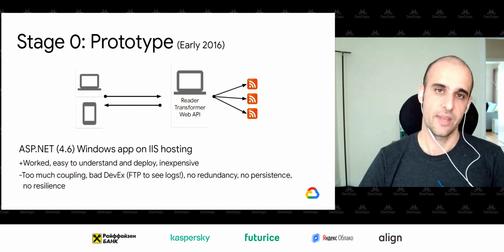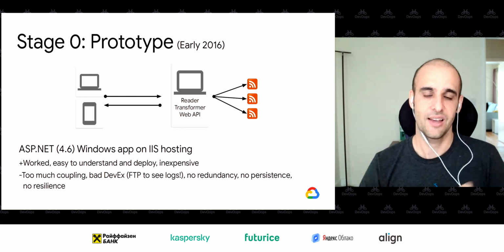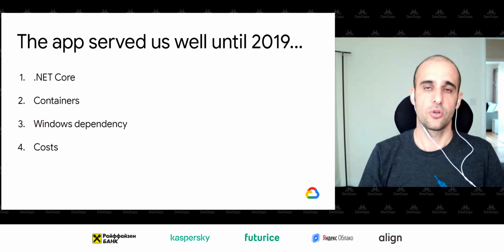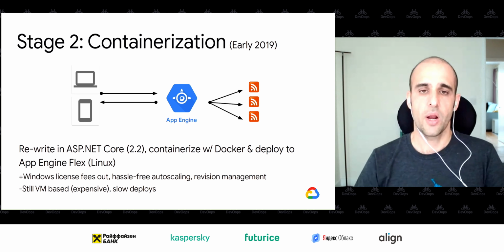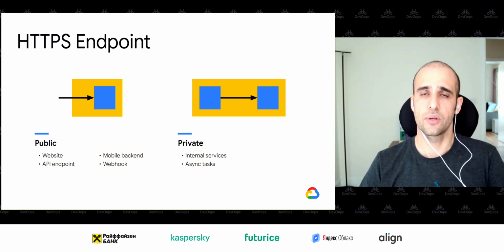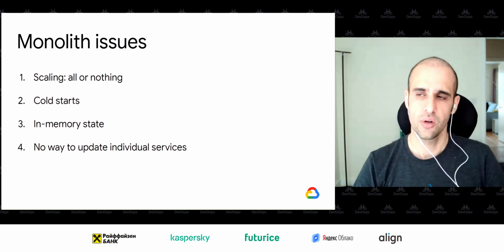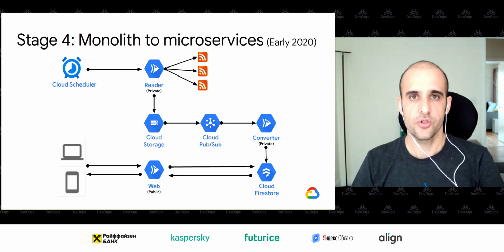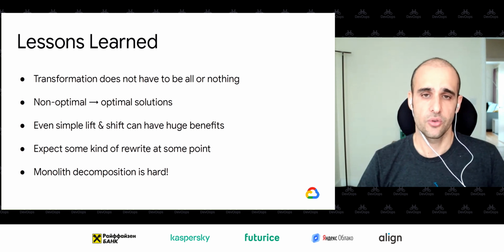Mete Atamel — An app modernization story with .NET Core, containers and Cloud Run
— — . . Back in 2016, the speaker deployed an ASP.NET monolith app to IIS on Windows. It worked but it was clunky in every sense of the word. Over the years, the app was freed from Windows (thanks to .NET Core), containerized to run consistently in different environments (thanks to Docker) and decomposed into a set of loosely-coupled, event-driven, microservices (thanks to Knative and Cloud Run). The end result is a simpler and portable serverless architecture, easier and cheaper to run and maintain. In this talk, we'll go through the modernization journey, explore the decision points and deep dive into the final architecture.